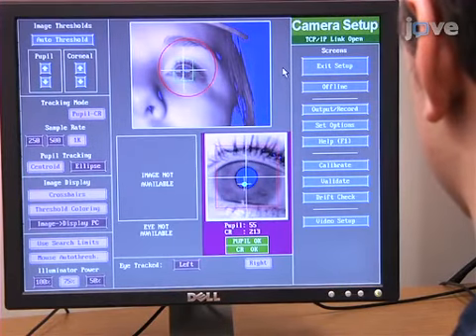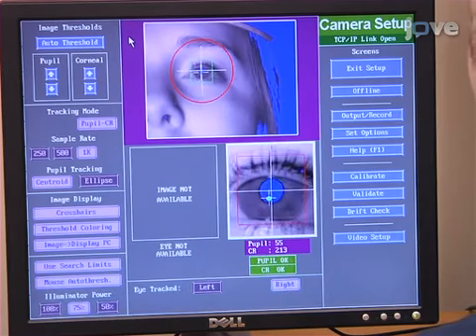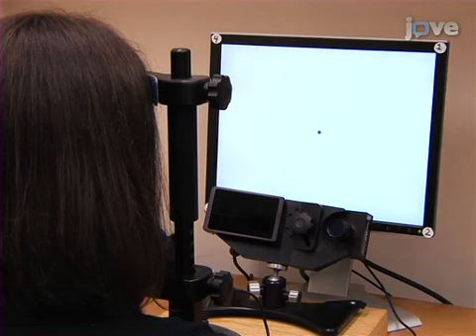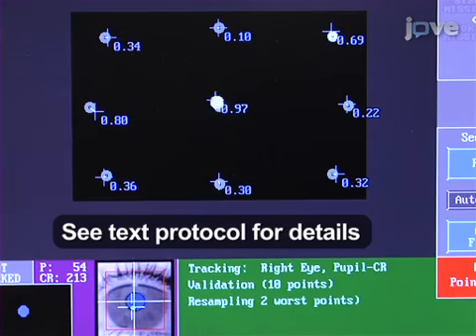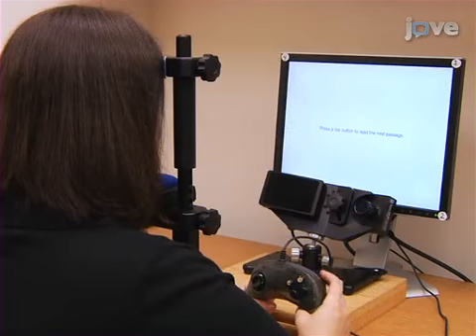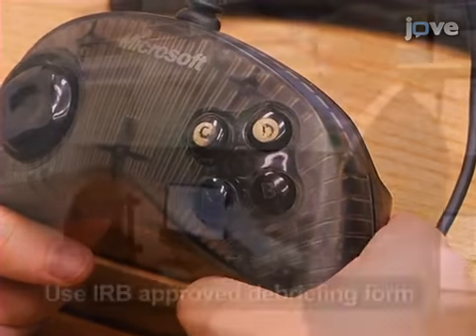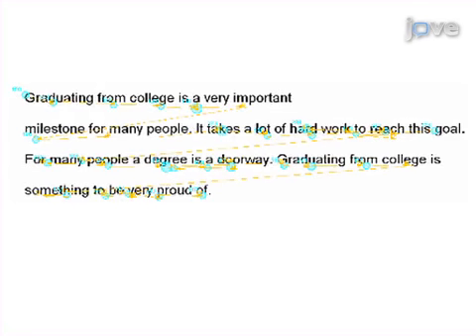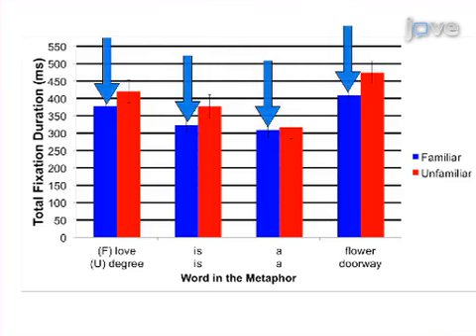jove 83 50780